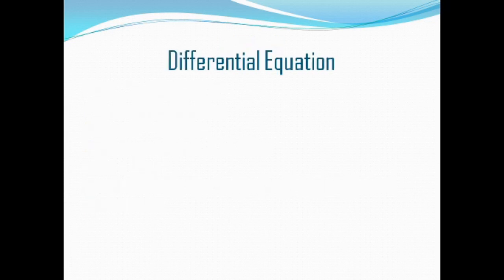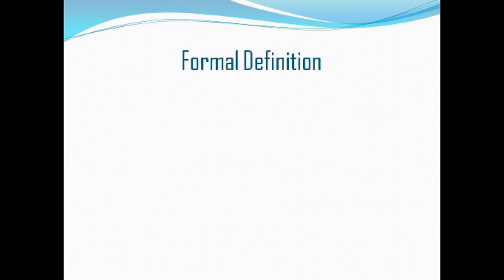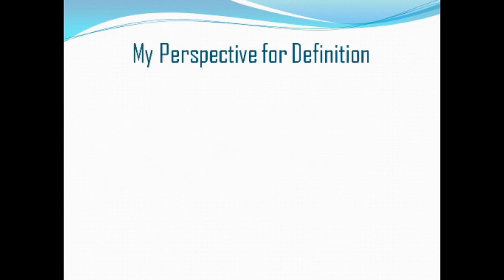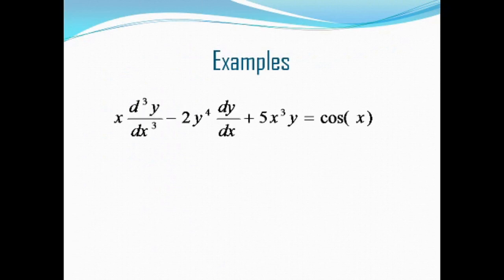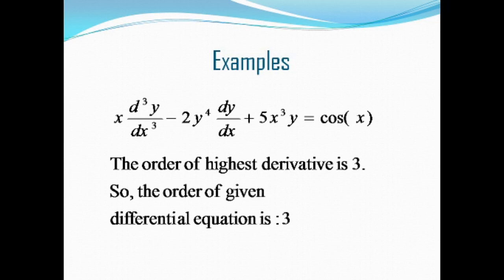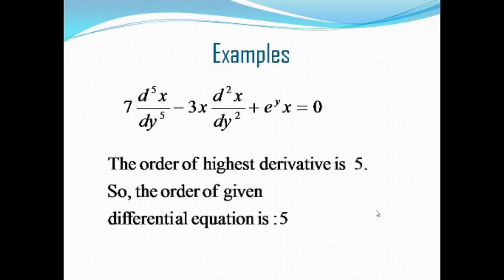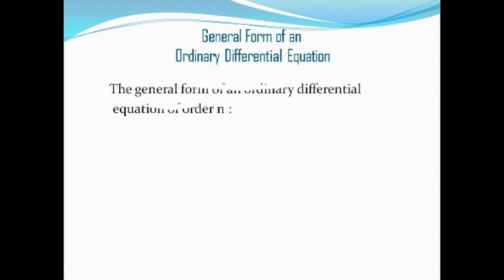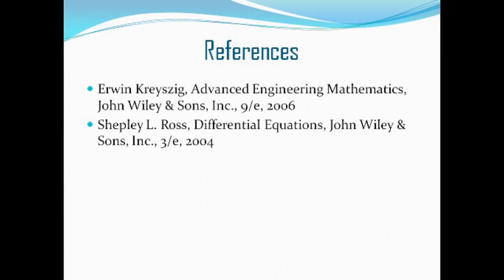Order of a Differential Equation-Lecture 2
Links:
Introduction of differential equations: https:

Credits for background music in description part of Video
CREDITS: Dream Catcher Strings, 1 Hour Ambient Meditation Music, Free to Use